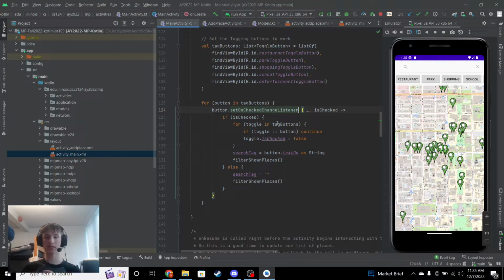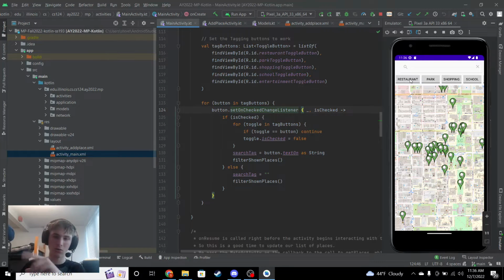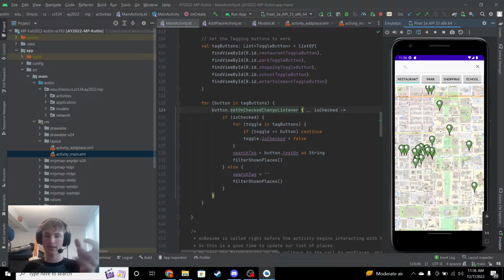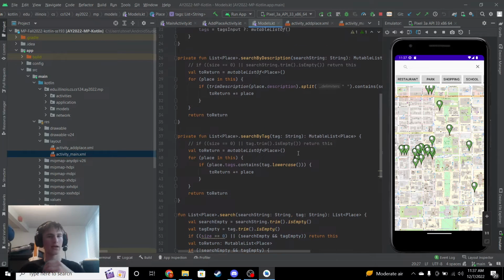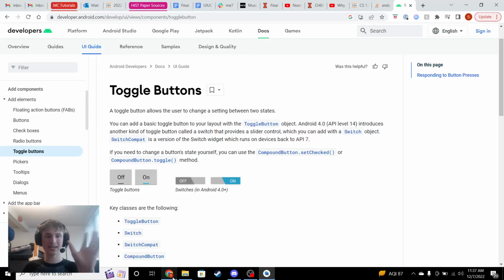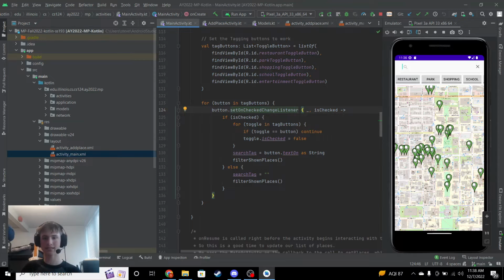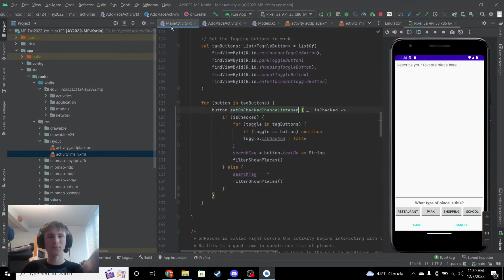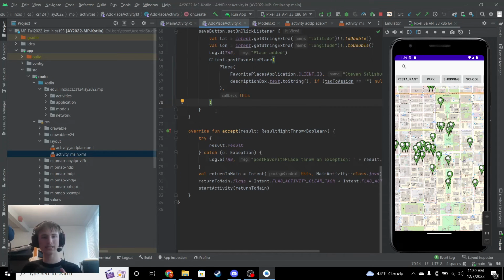MP3 Checkpoint Explanation (Tagging System)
This is a brief explanation of my work on the tagging system I implemented for the MP3 Checkpoint in CS124. Hope you enjoy!